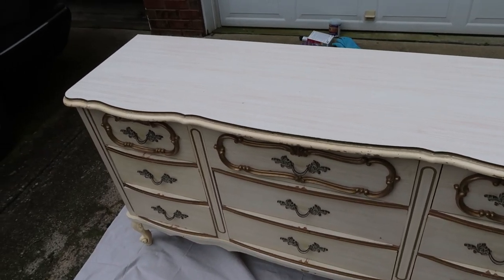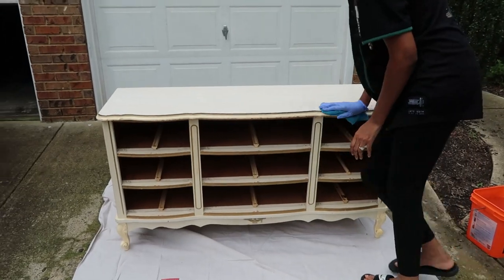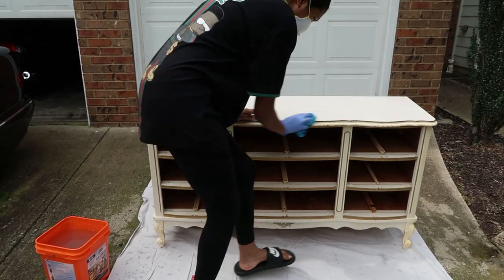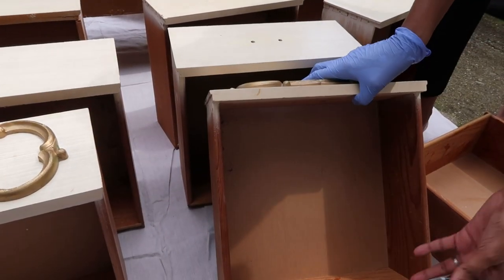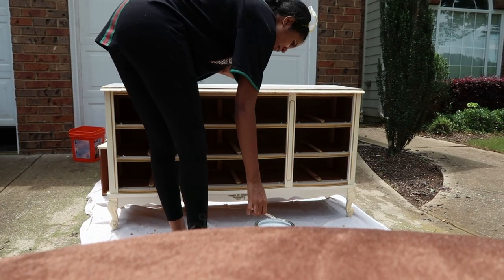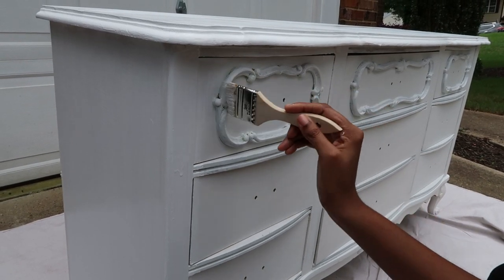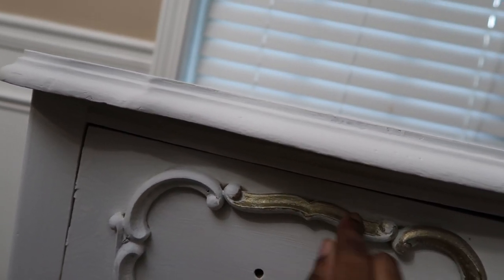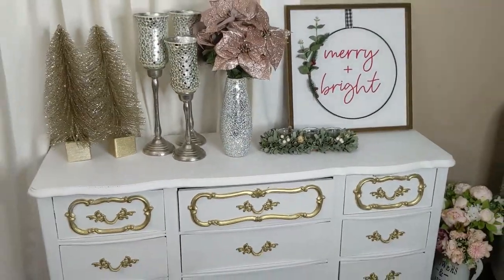Antique Dresser Transformation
This is my first quarantine DIY featuring an antique dresser purchased from Facebook Marketplace. I used Behr Chalk Decorative paint in the color White Base No. 7100.

Link to Gilding wax